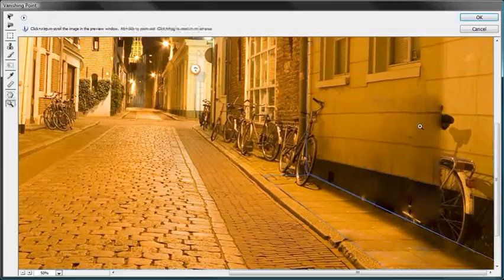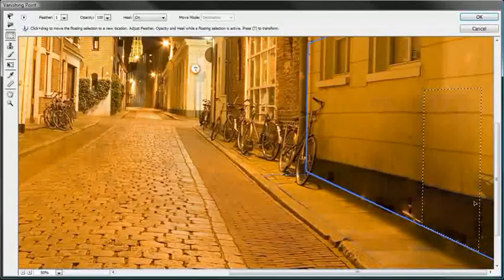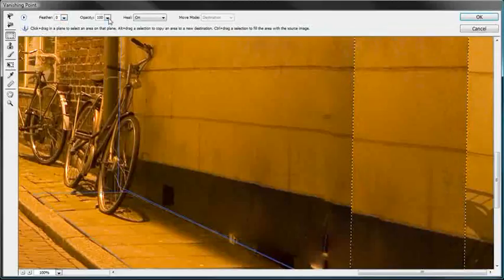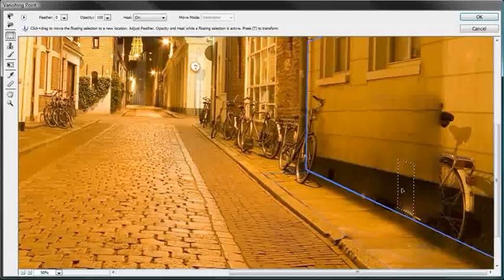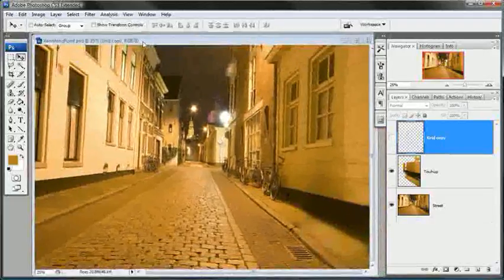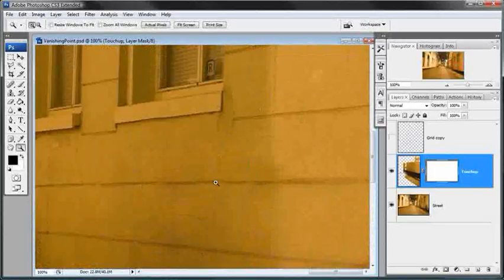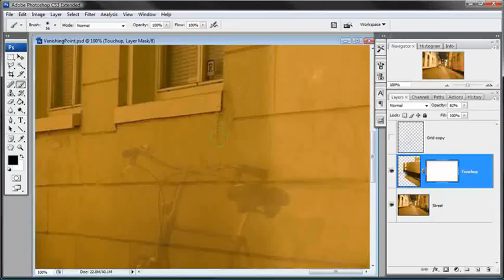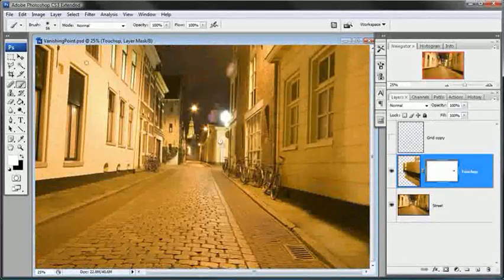Vanishing Point Part 6 mpeg4